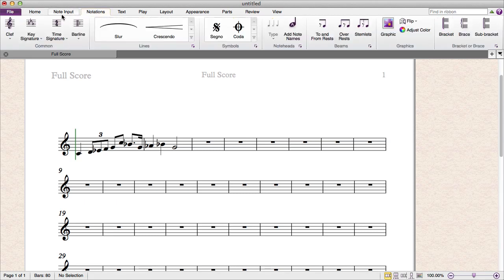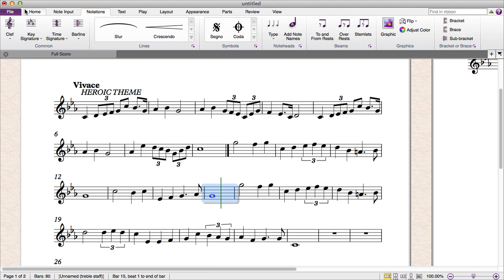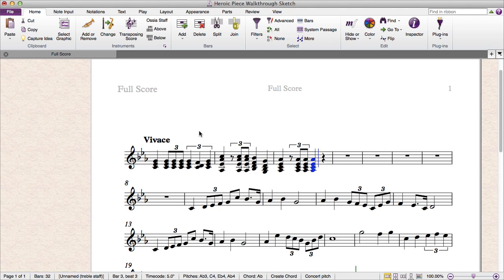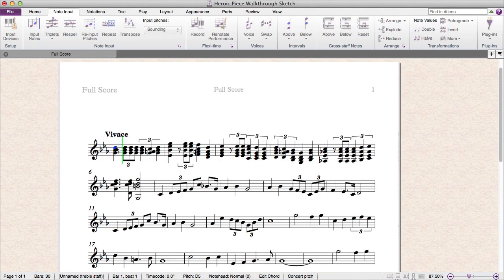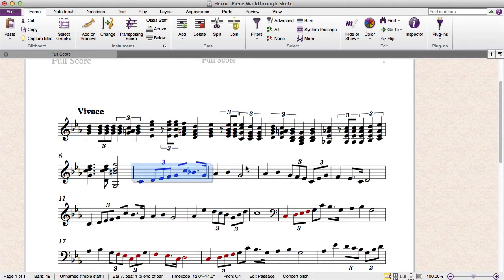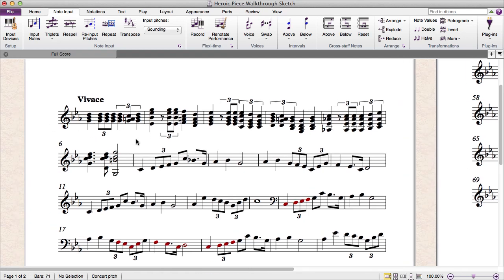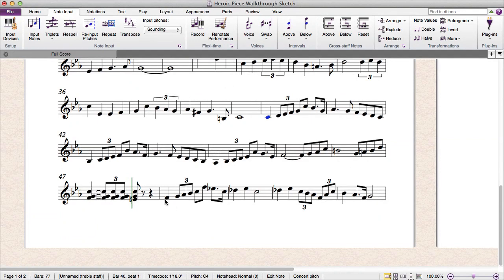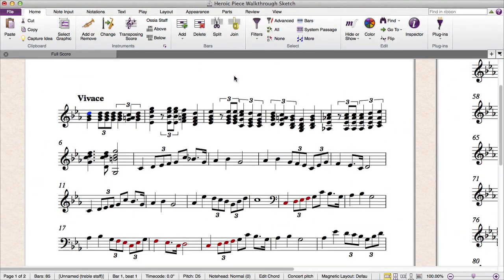Let's Write Music! EP1 (Part 1: Melodic Sketch)